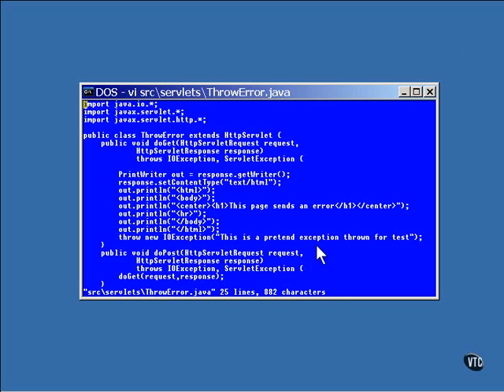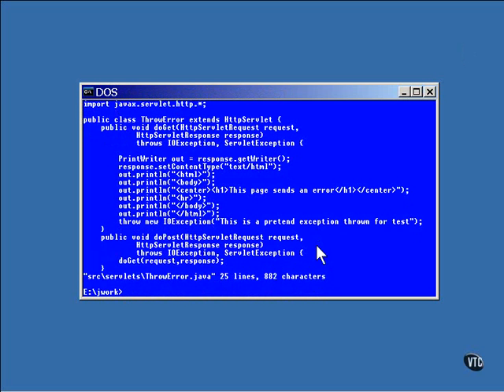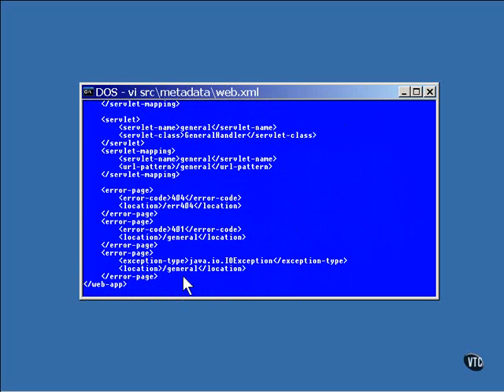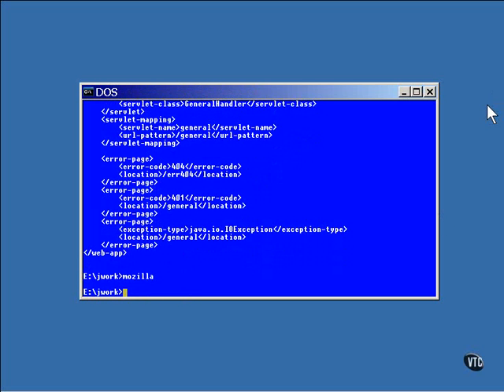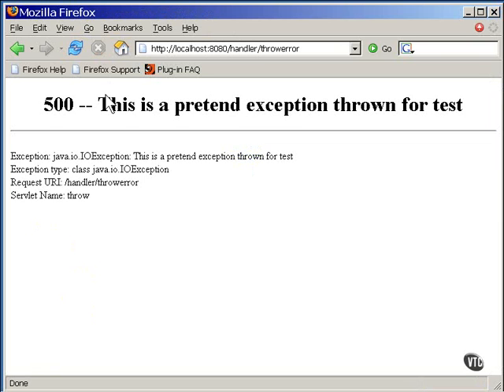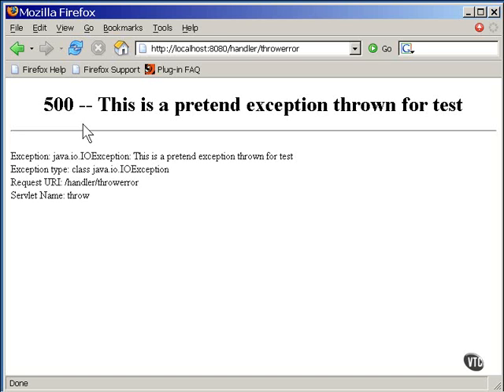Lesson3.Servlet Throwing an Exception